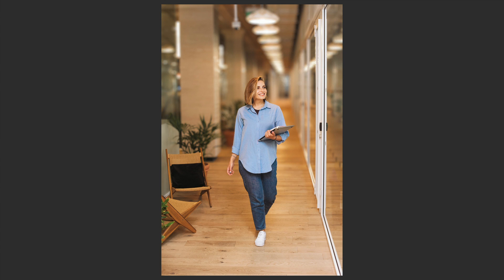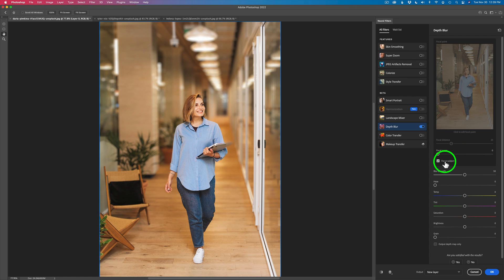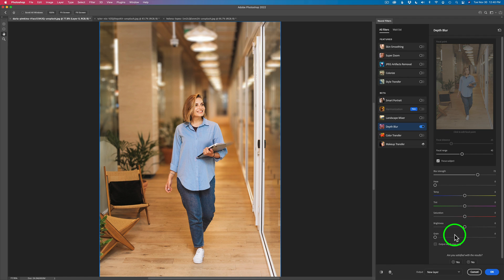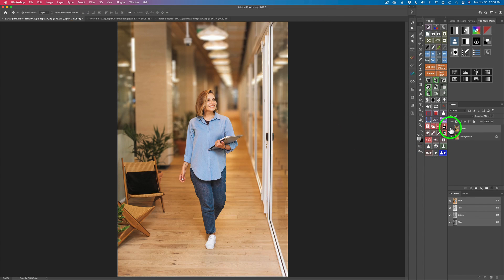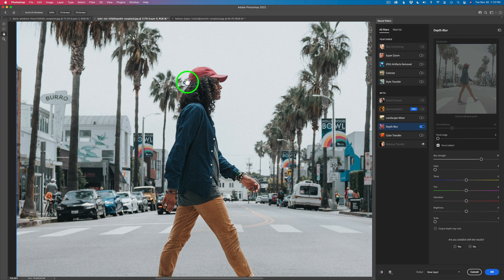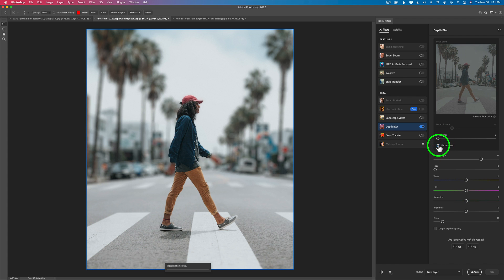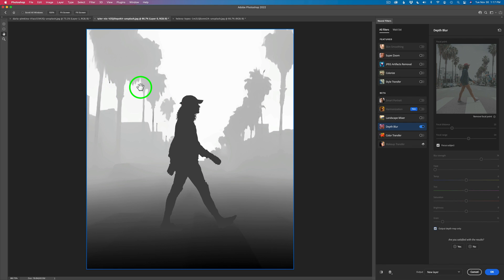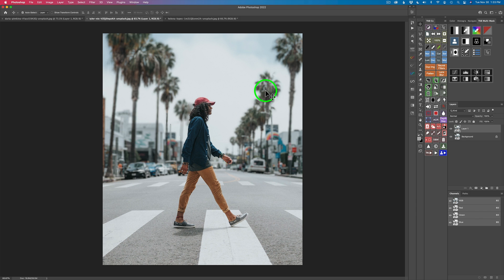PHOTOSHOP'S DEPTH BLUR NEURAL FILTER (IMPROVEMENTS) Achieve More Realistic Results (3 Images Tested)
ATTENTION: IT LOOKS LIKE TOPAZ ARE STILL RUNNING THE BLACK FRIDAY SALE///

Today I am testing out the newly improved PHOTOSHOP DEPTH BLUR NEURAL FILTER on 3 different images... TIPS and TRICKS are included in this Tutorial. Plus I have a FREE PHOTOSHOP ACTION for you to download...

NOTE: After you Download the Action: Double Click on it with your Mouse to install it in Photoshop...